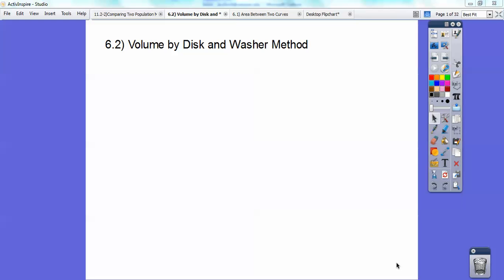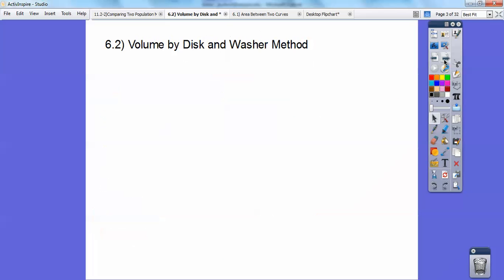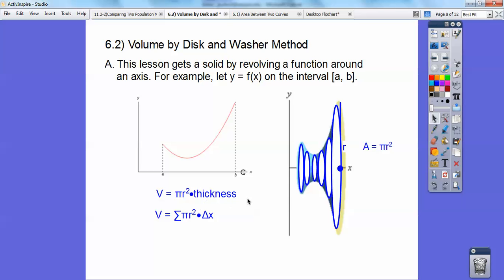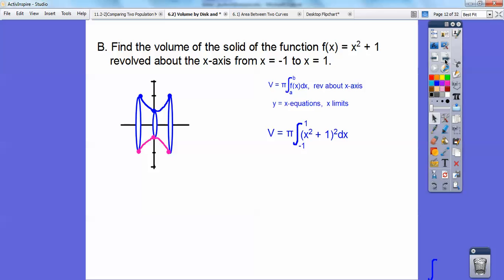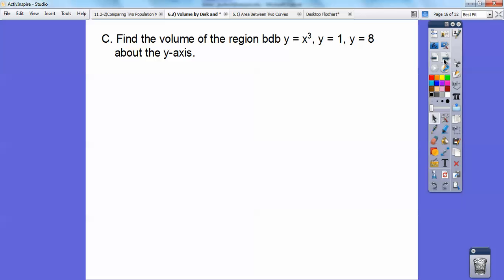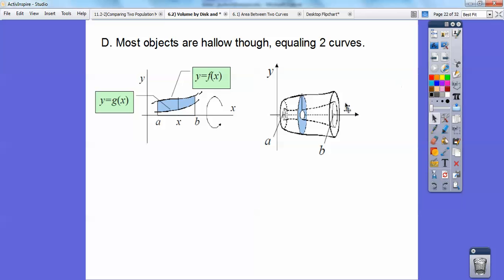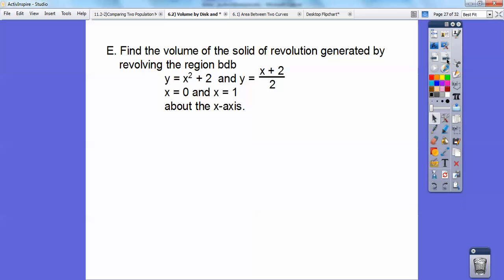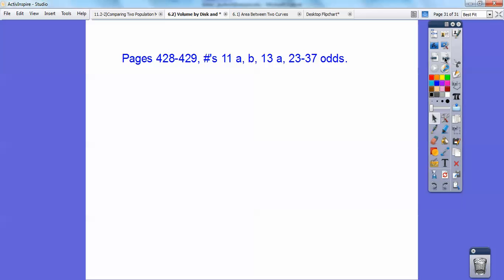Volume by Disk and Washer Method - Section 6.2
This is where Calculus gets fun. Here you will see the ease, and power of calculus, by finding volume of solids of revolution about an axis. This method gives you several examples on how to use the Disk and Washer Method. You also see how to integrate using your Graphing Calculator.